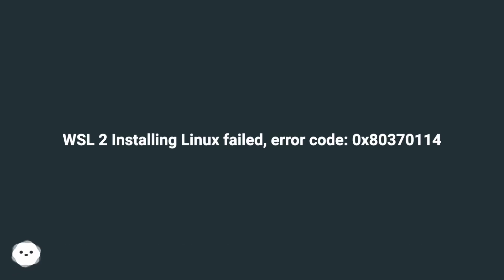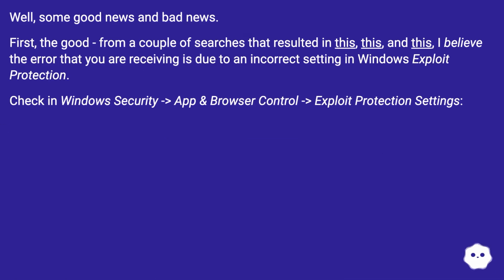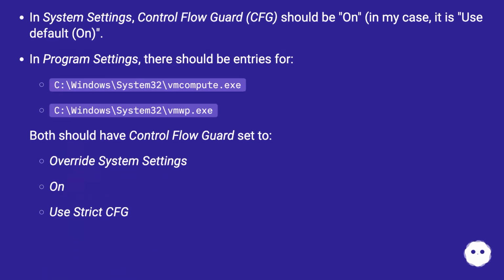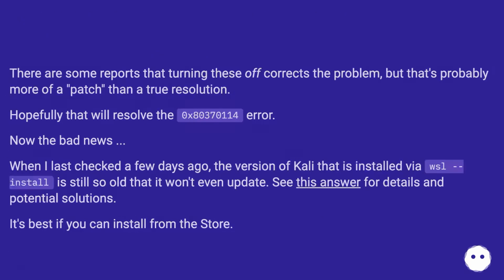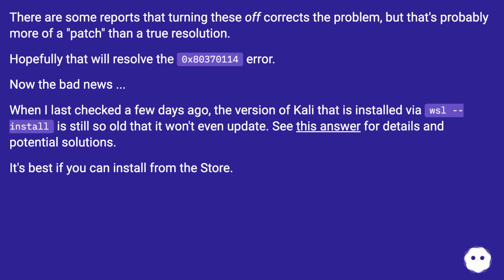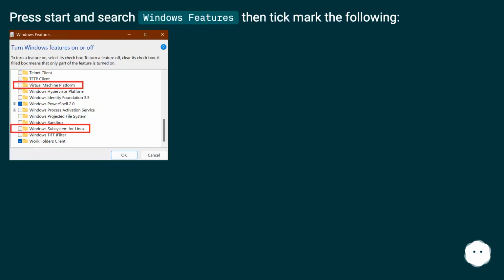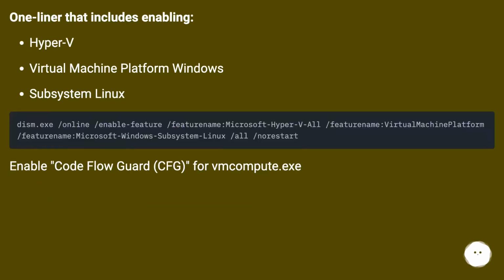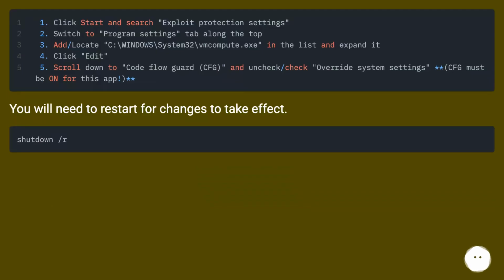WSL 2 Installing Linux failed, error code: 0x80370114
Chapters
00:00 Wsl 2 Installing Linux Failed, Error Code: 0x80370114
00:26 Answer 1 Score 2
01:40 Accepted Answer Score 49
02:02 Answer 3 Score 0
02:21 Answer 4 Score 2
02:55 Thank you